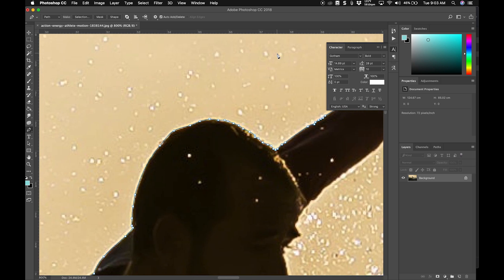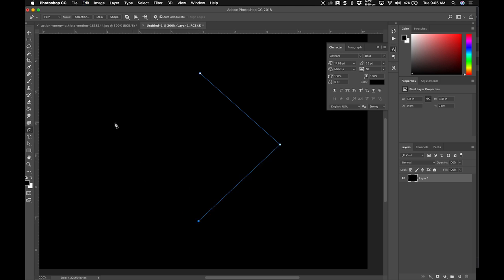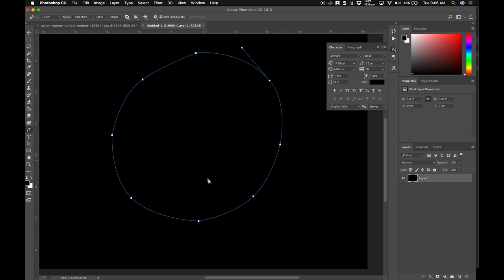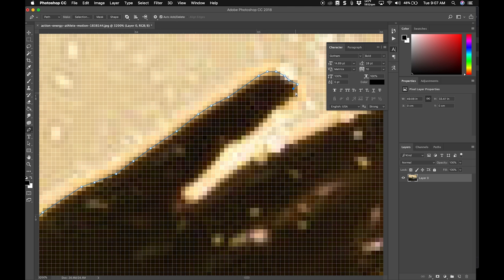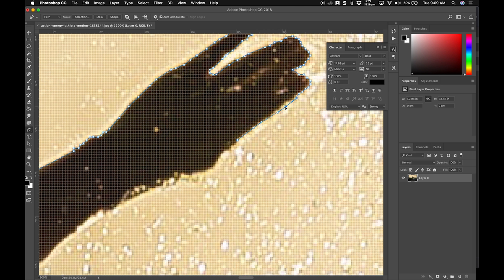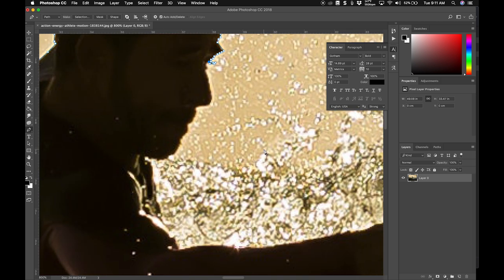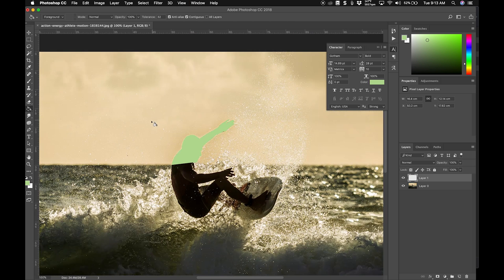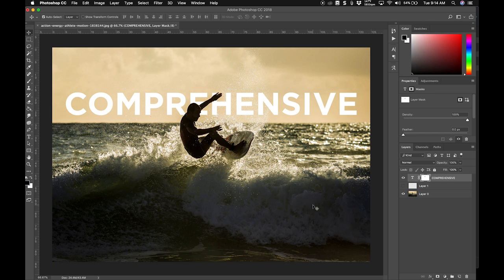Cut Out Images and Mask Text Underneath in Photoshop - Pen Tool Cutout Underlay Effect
In this video I take a little bit of extra time to show you the fine details of how to cut out certain parts of images and outline them so that you can manipulate elements around them to look more embedded.

In this example, we are going to make text appear as though it is appearing under the surfer's body and then shows up again out over the skyline, resulting in a very professional threaded effect often seen in movie covers and other media art. As always, I'm around if any part of this is unclear. Thanks!

Surfer image available free on Pexels by Photographer Alexandre Saraiva Carniato